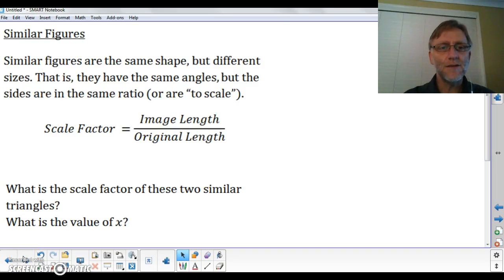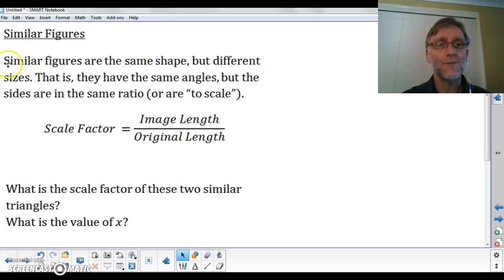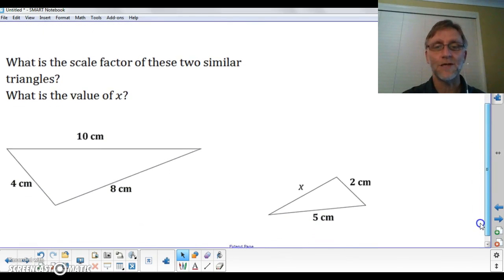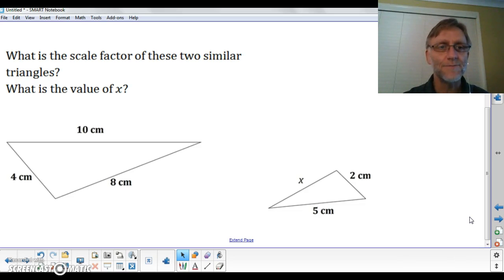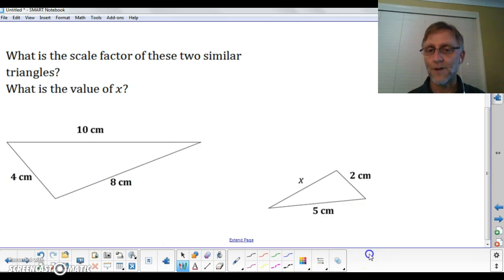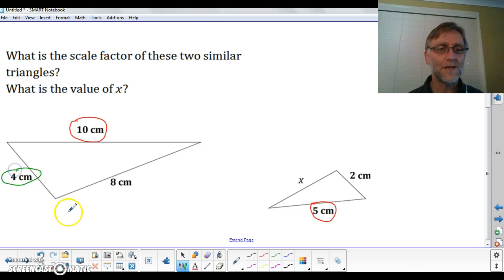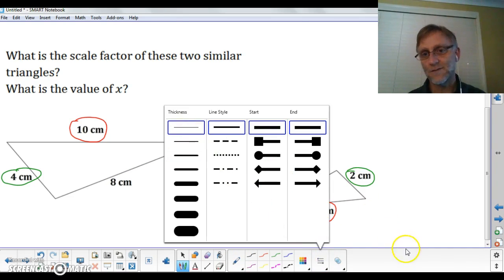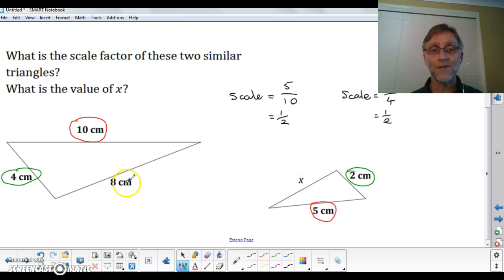6D Similar Figures - Notes and Finding a Side